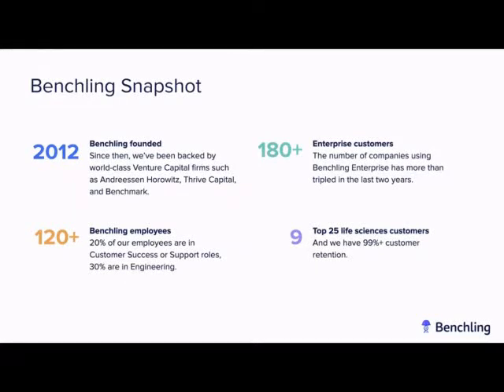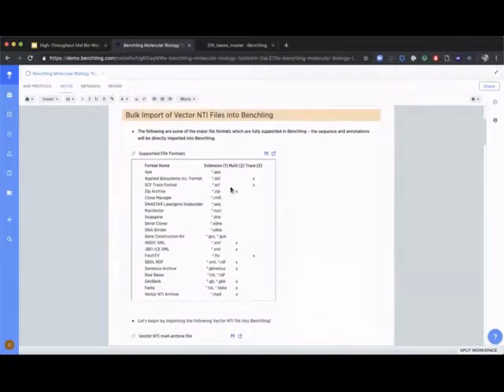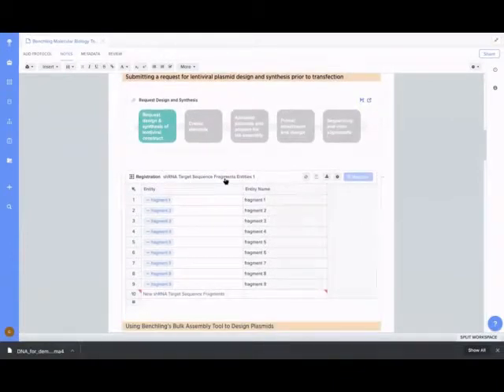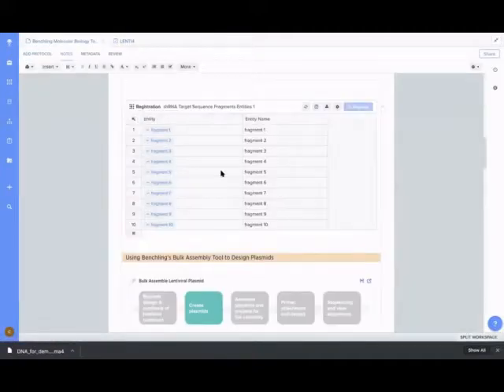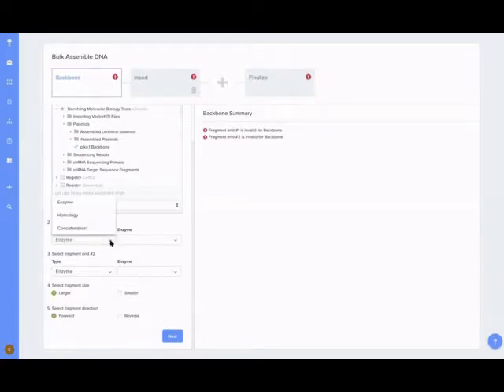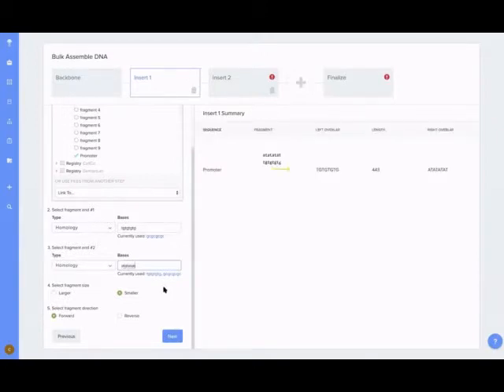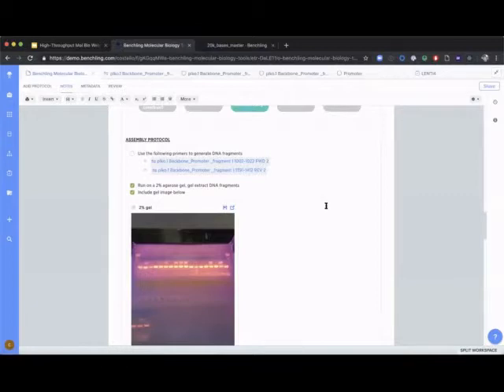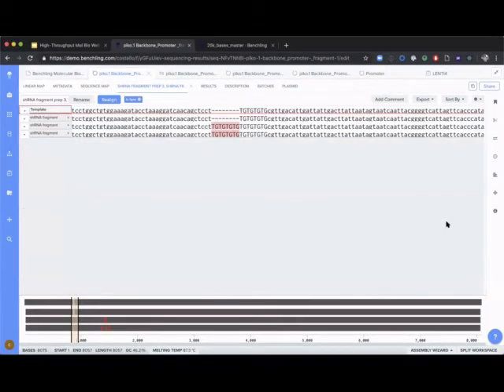benchling yt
My shortened version of benchling's bulk assembly webinar